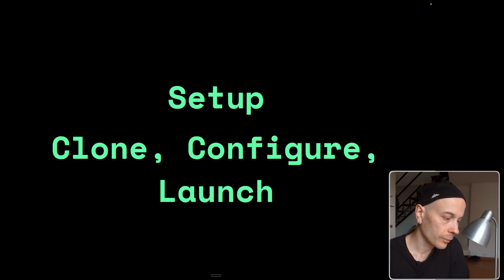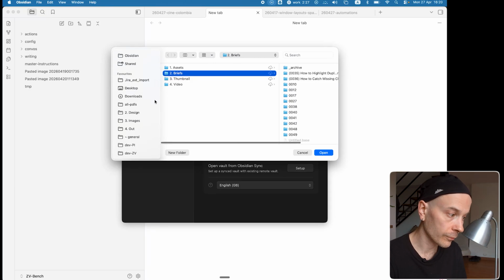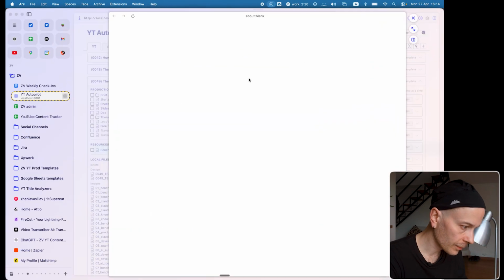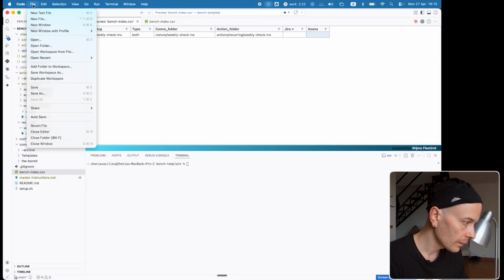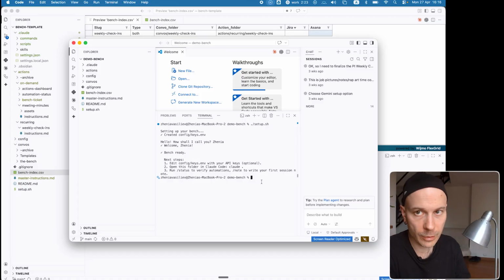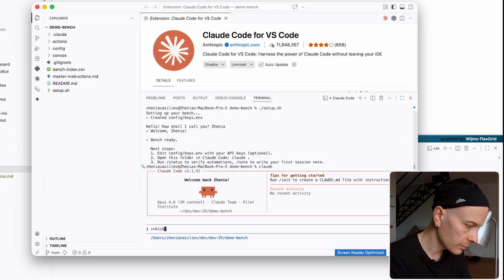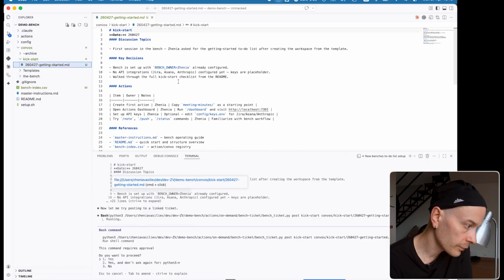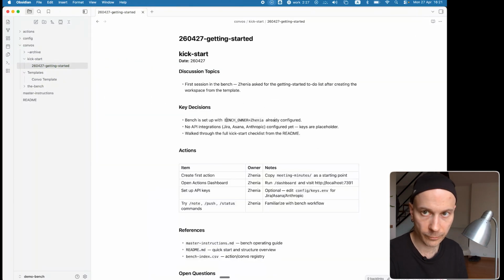VS Code isn't scary — install The Bench in 5 minutes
You downloaded a repo template but you're staring at an empty folder wondering what to do next. The gap between having the files and having a working note-taking system stops most people before they start.

This video walks you through cloning The Bench template, opening it in VS Code, and creating your first session note. You'll see that VS Code is just a text editor that makes your AI conversations visible as organized files.

Perfect for anyone who wants to try The Bench but feels intimidated by code editors or GitHub repos.

Grab The Bench template (free):

0:00 Bench Framework Demo Overview
0:35 Part Two: Hands-On Setup Guide
1:44 Meet Zhenia and The Problem
2:18 Cloning Repository on GitHub
3:40 Setting Up VS Code Locally
4:27 Running Setup Command
5:04 Installing Anthropic Claude Code Extension
5:42 Creating Your First Conversation
6:27 Using Note Commands
7:17 Using Obsidian for Note Editing
8:19 Summary and What's Next